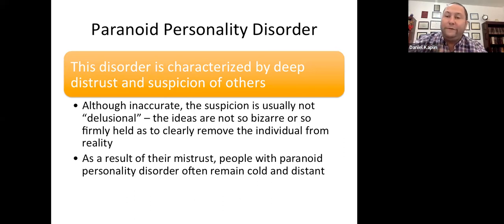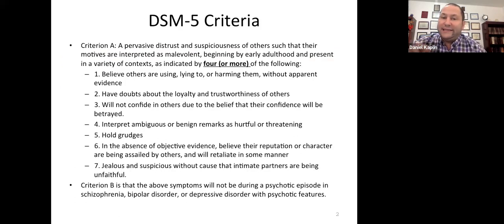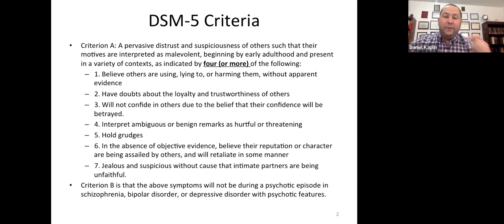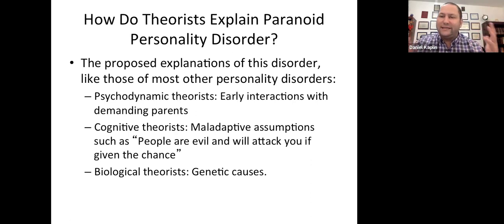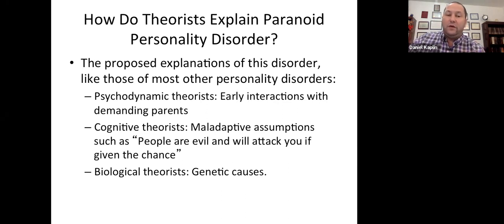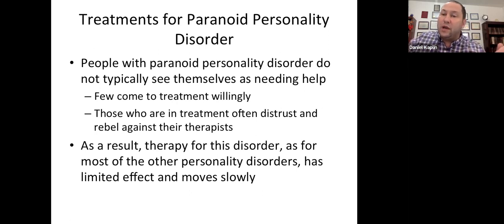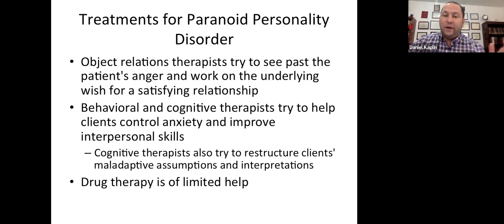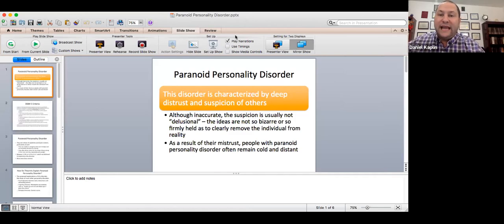Understanding Paranoid Personality Disorder: What it is and How to Manage it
In this video, we'll be discussing what paranoid personality disorder is, what the symptoms look like, and how it can be managed and treated. We'll also talk about why it's important to seek professional help if you or someone you know is affected by this disorder, and various coping strategies that can help with managing the symptoms. Join us to learn more!